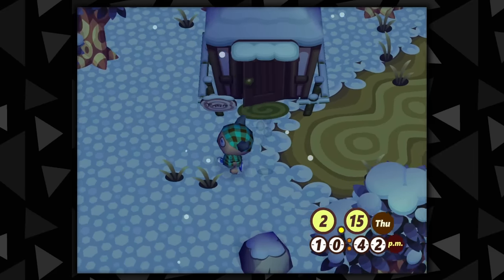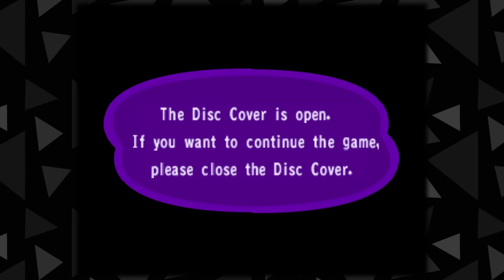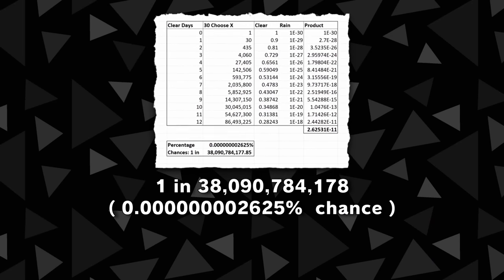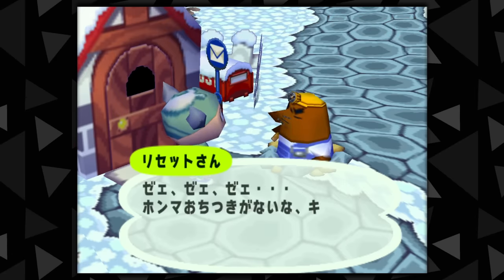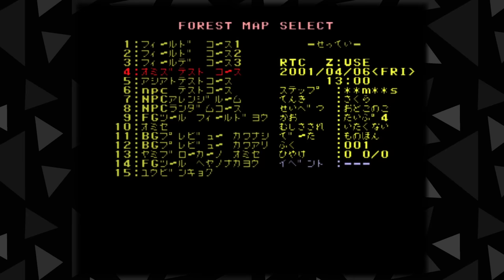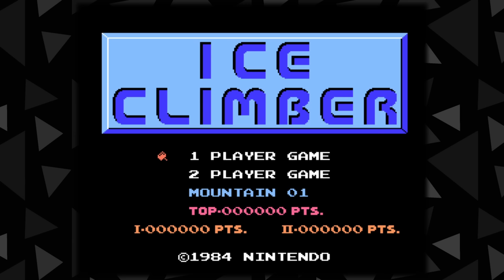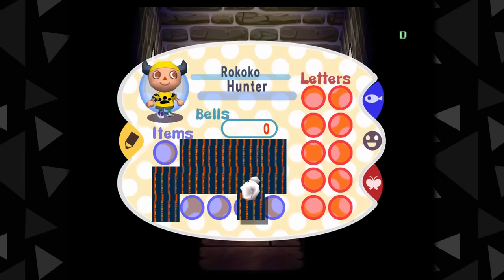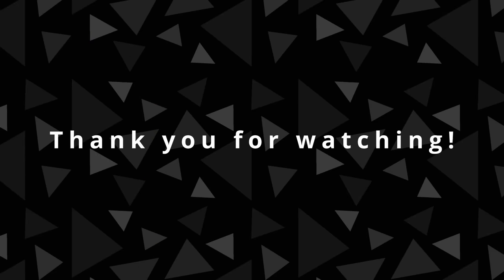The Obscurities of Animal Crossing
Code referenced in this video is credited to the Animal Crossing decompilation project:

This video was recorded with an HD community texture pack for the game ran through Dolphin emulator:

Assets and other information were pulled from the Animal Crossing GameCube community megasheet:

0:00:00 Introduction
0:00:47 Disc Ejection
0:02:02 Title Theme Extension
0:03:07 Gyroid Face
0:04:18 Unlucky Weather
0:05:36 Public Paintings
0:07:06 Mr. Resetti Mashing
0:08:12 Detailing the Whale
0:10:41 The Debug Gyroid
0:12:37 The NES Emulator
0:15:23 Warp Zoning
0:17:10 Acknowledgements & Conclusions